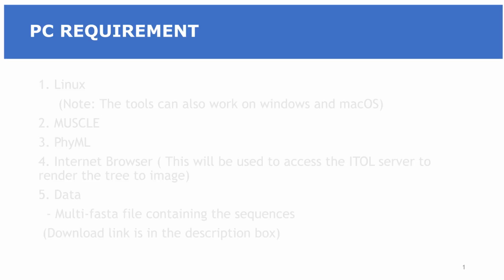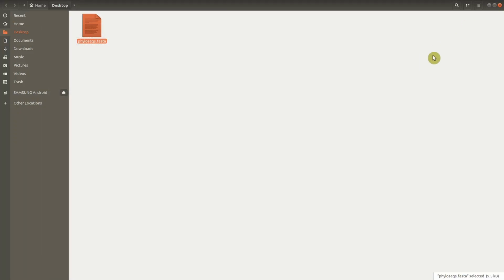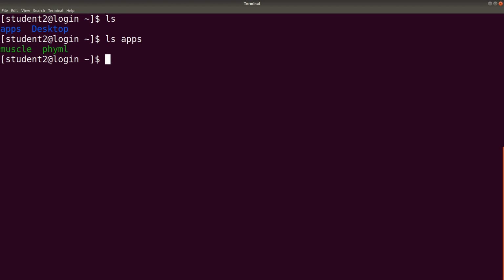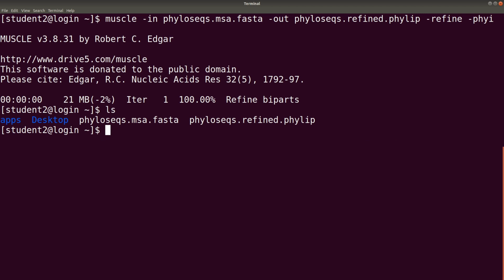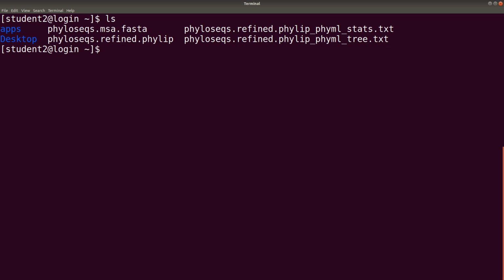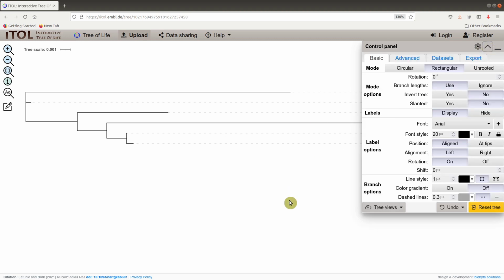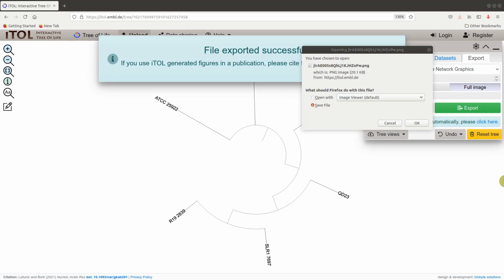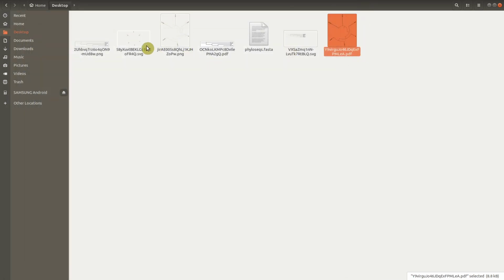Build Phylogenetic trees with MUSCLE and PhyML | Bioinformatics for Beginners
In today's video , I show you the step-by-step procedure for generating phylogenetic trees using MUSCLE and PhyML. The tree is rendered to an image using iTOL. Please watch and enjoy!